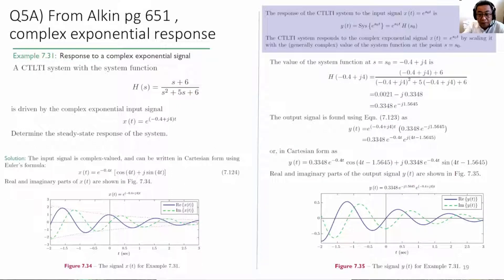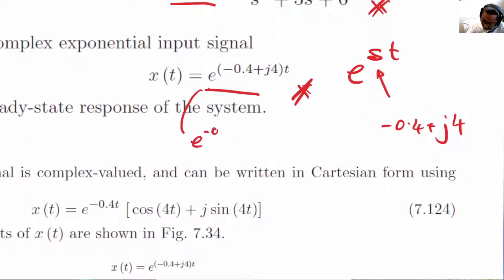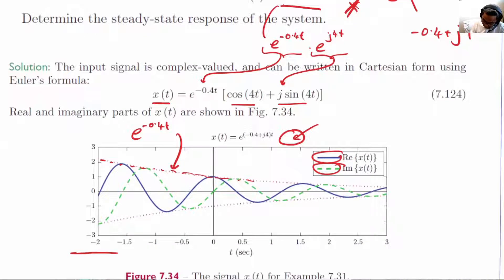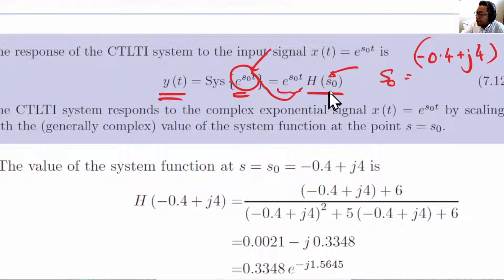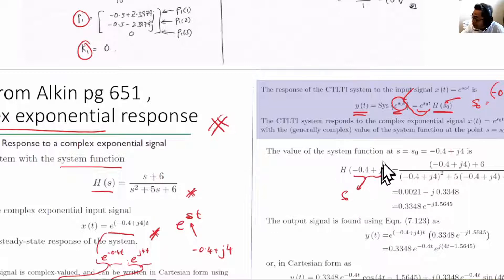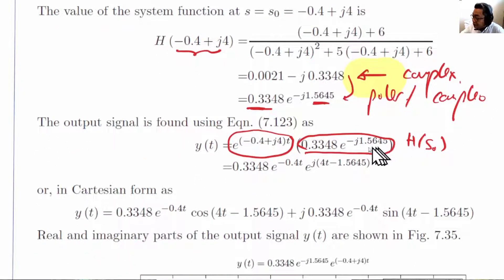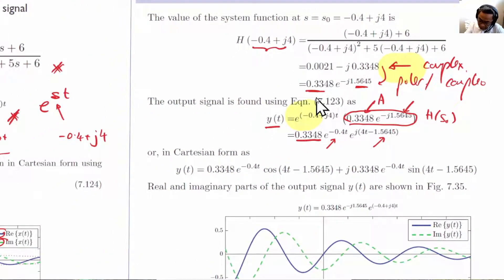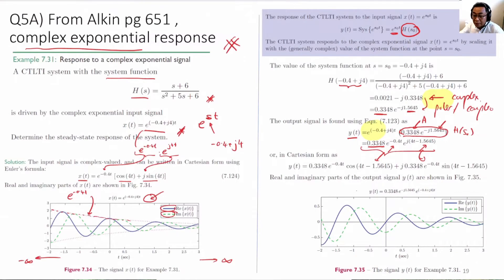LaplaceTransform Tut4B Q5A